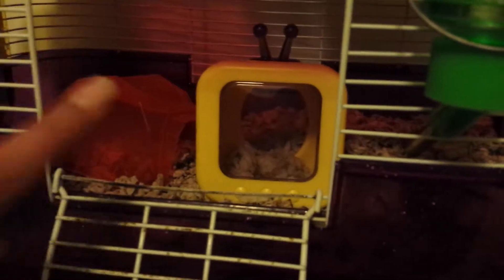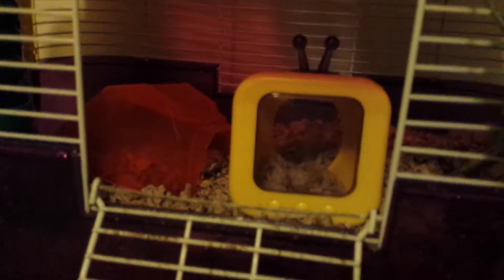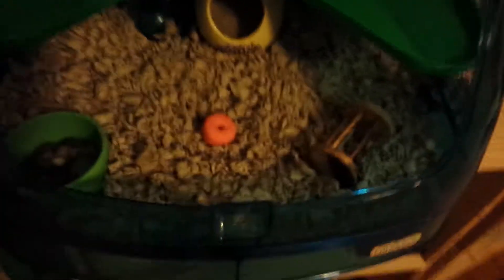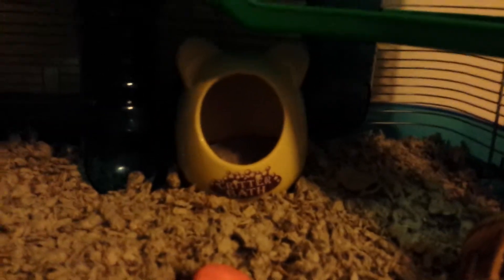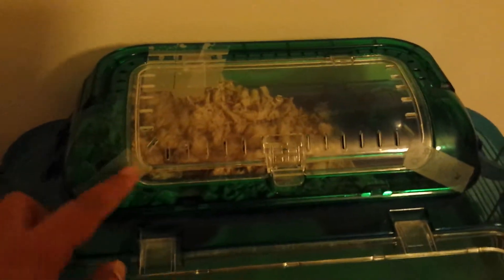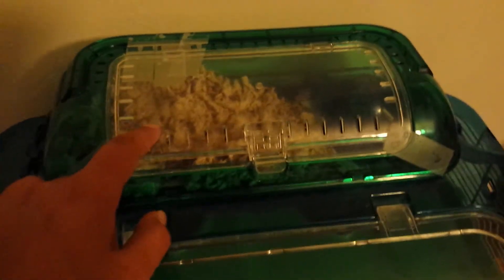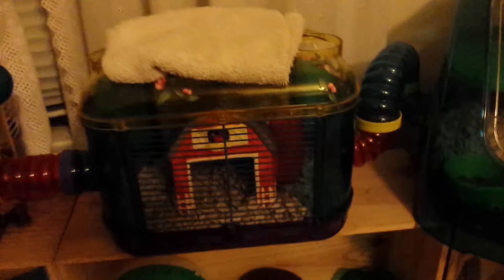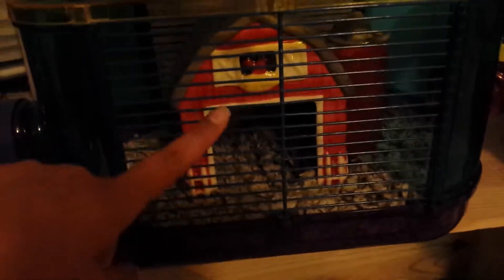November Cage Tour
I will be talking about all of the different items in her cage and I hope you all enjoy it